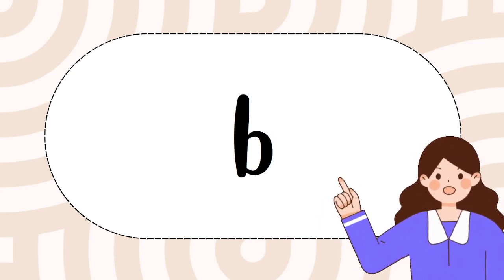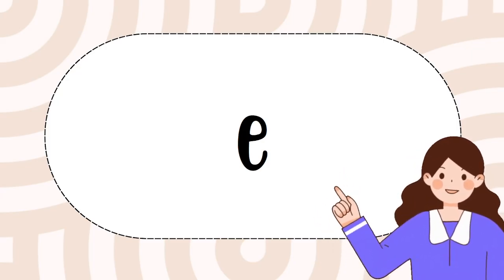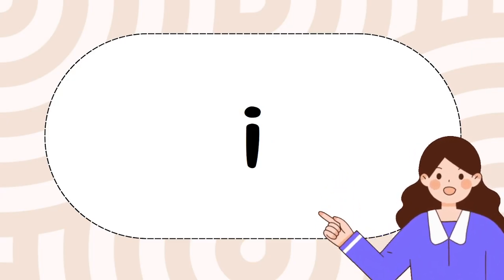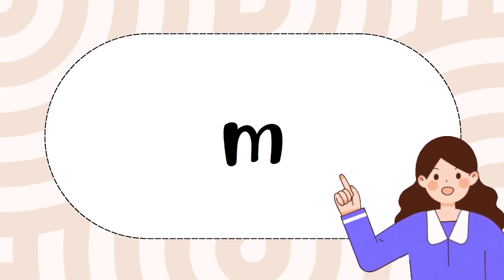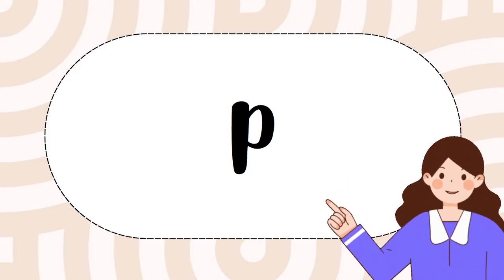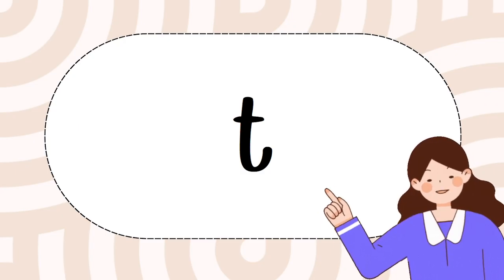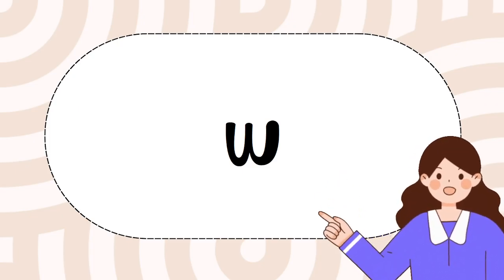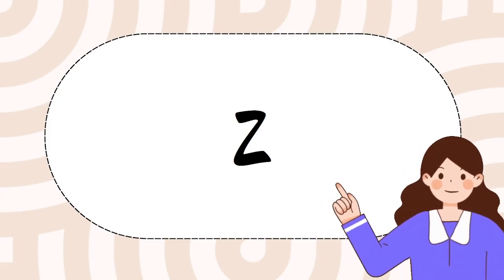ABC Song - The Alphabet - ABCs - phonics - abc for kids - educational videos for kids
Learn ABC with Junior World. This video is full of fun to help children with their ABC's.